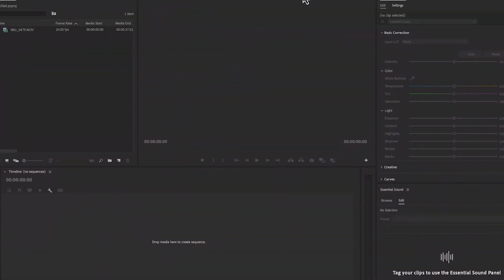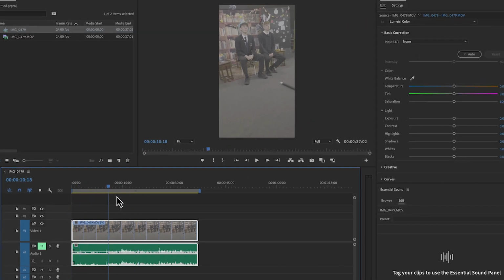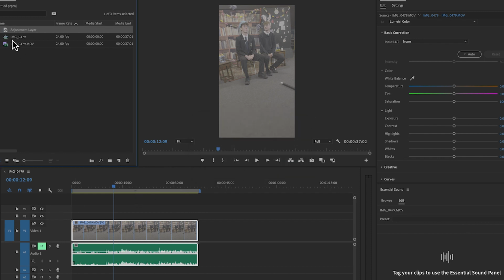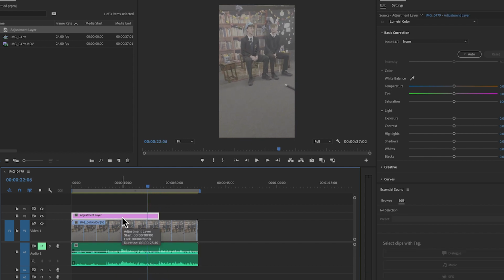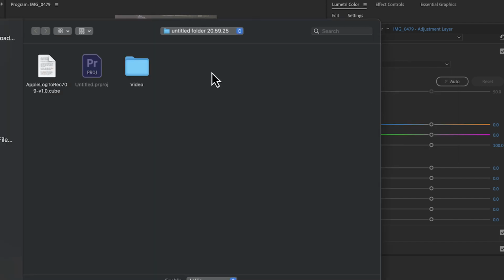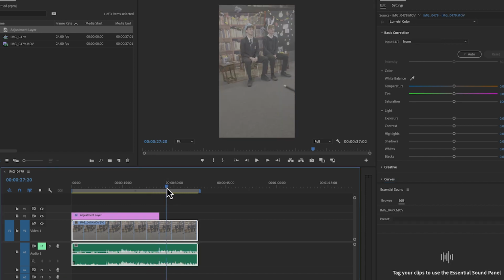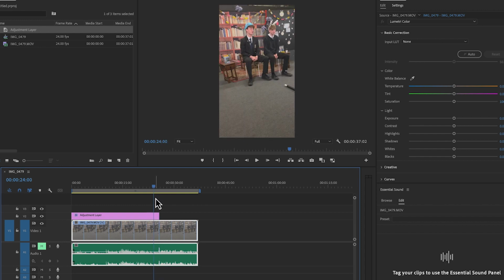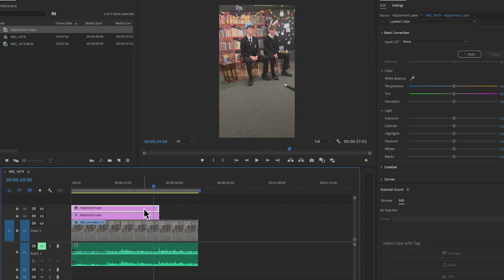iPhone 15 footage and Clog footage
In this tutorial, I am going to show you how I work with footage shot in CLOG on a iPhone 15.